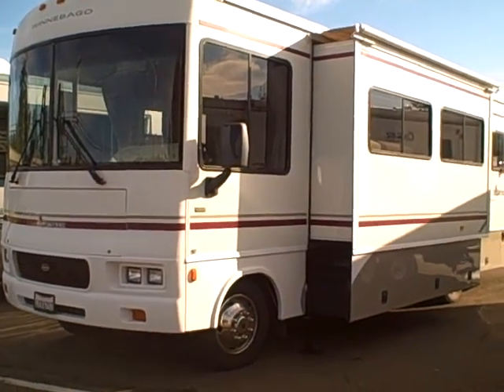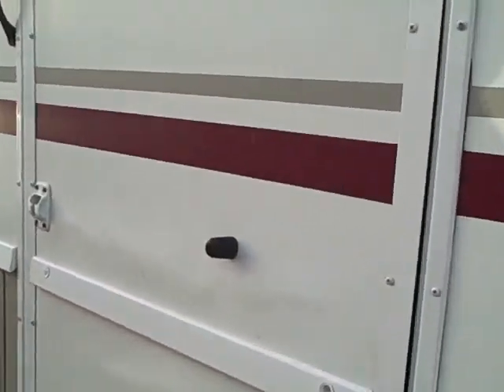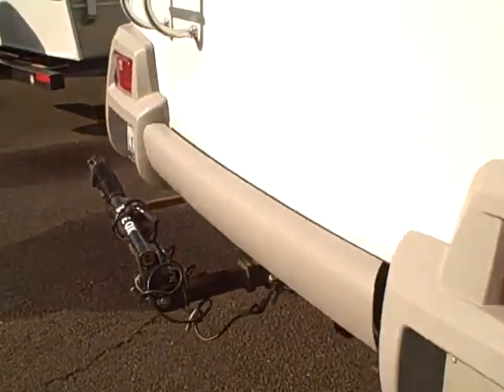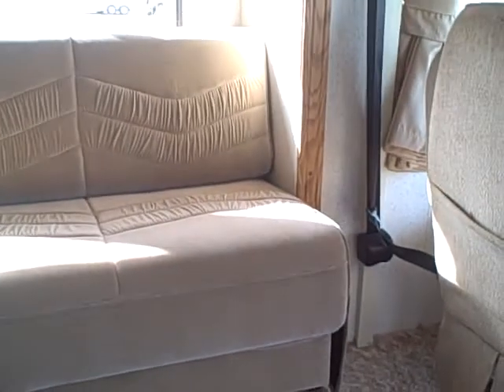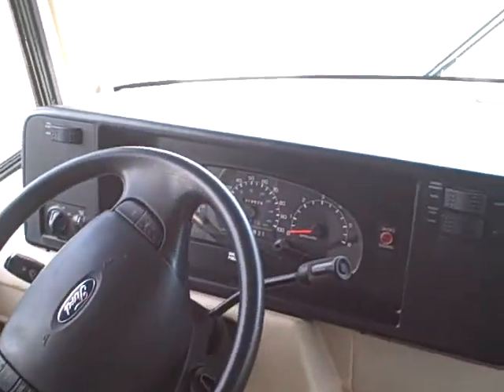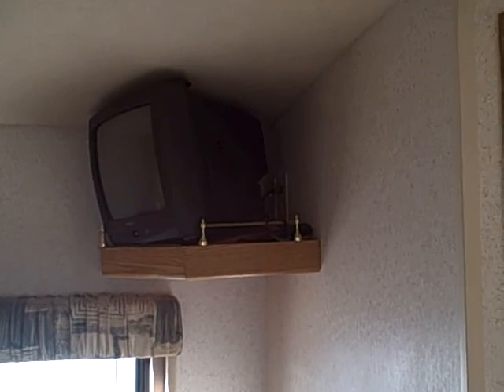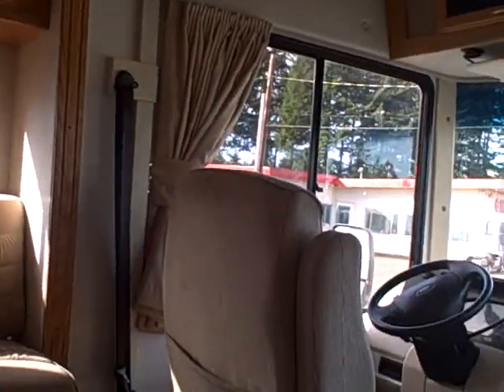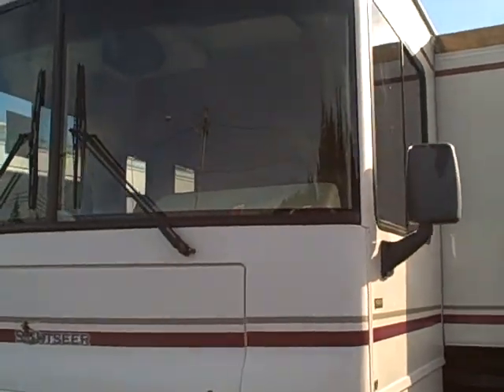2002 Winnebago Sightseer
19,000 mile class A motorhome, on a Ford chasis